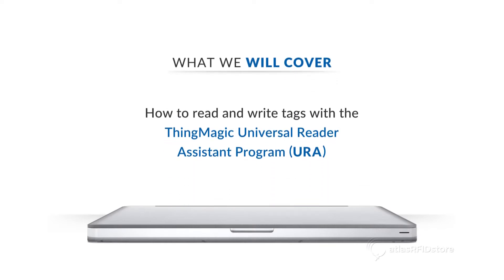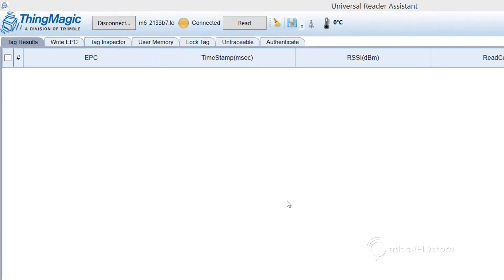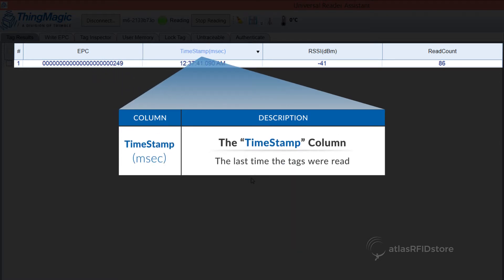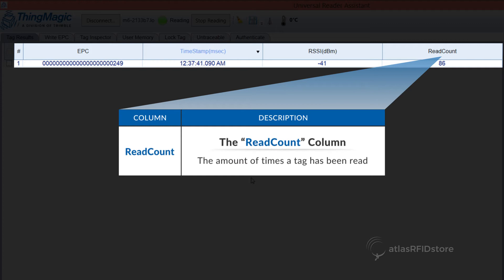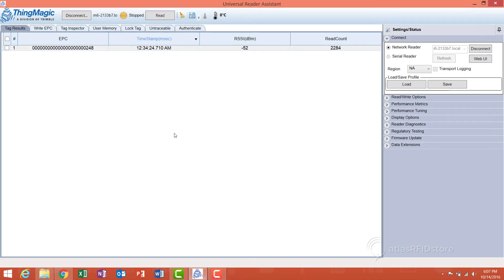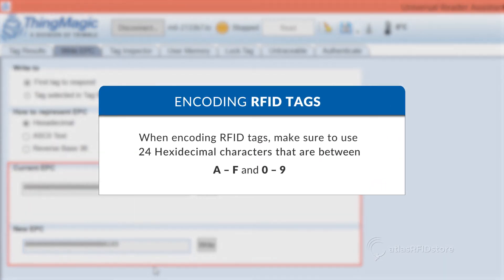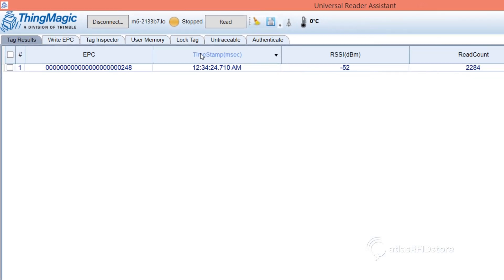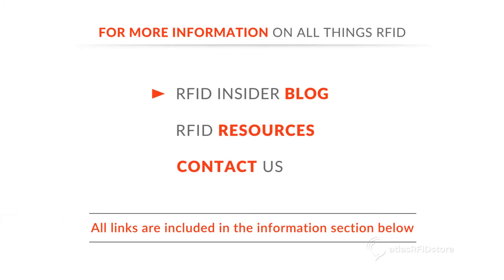ThingMagic RFID Reader Series | How To Use The ThingMagic URA Program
This video walks through how to read and write RFID tags with a ThingMagic Reader and the ThingMagic Universal Reader Assistant (URA). The ThingMagic URA or Universal Reader Assistant is a piece of software for testing and demonstration purposes that is available for download and used with ThingMagic RFID Readers. If you have not already downloaded the URA and connected to your ThingMagic Reader - checkout our Unboxing and Installing the URA videos below and watch the one that corresponds with your reader.

Video 3: How to Use the ThingMagic URA Program - Currently Watching